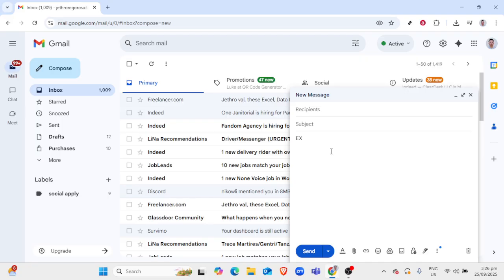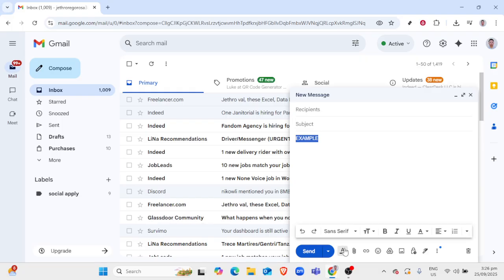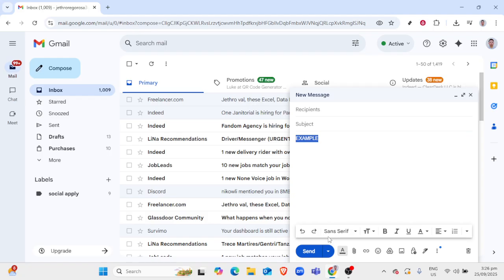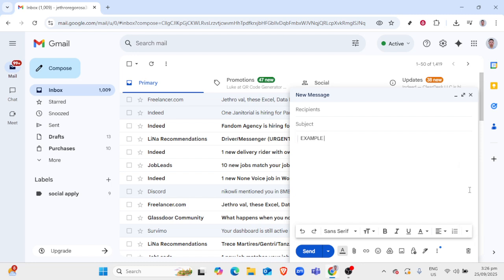How To Add a Block Quote to an Email in Gmail [2025 Guide]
In today's video we cover: Gmail tips, block quote email, email formatting, Gmail block quote, how to Gmail, email tips, quote in email, Gmail tutorial, email writing, email tricks, formatting emails, block quotes, email etiquette, Gmail features, professional emails, email style, email design, Gmail help, improve email communication